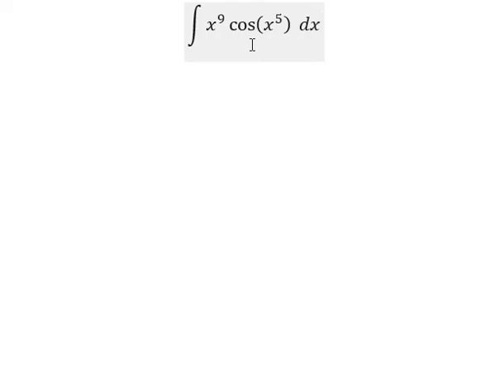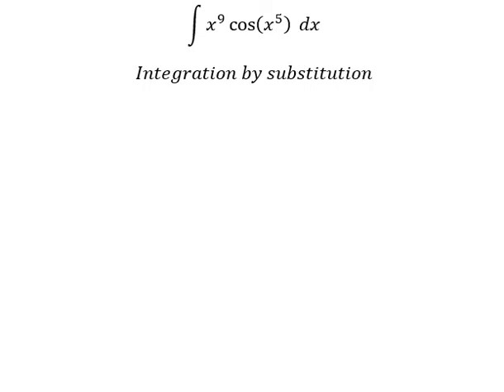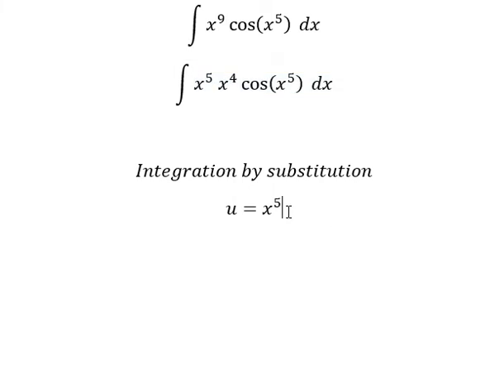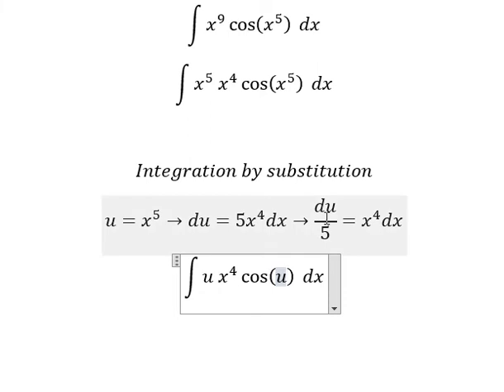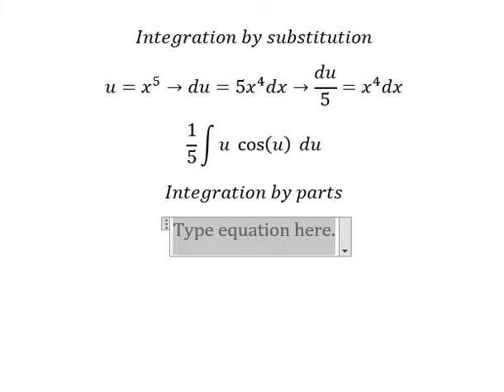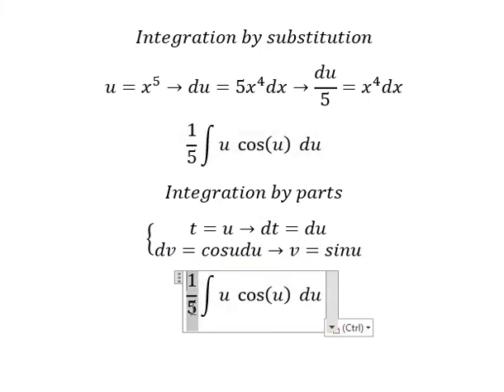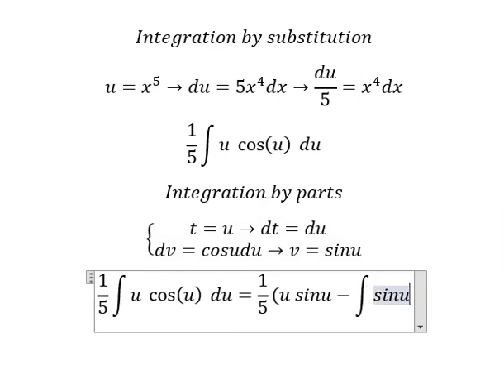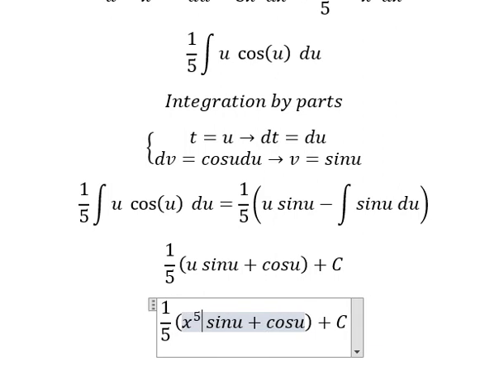Calculus Help: Integral ∫ x^9 cos⁡(x^5 ) dx - Integration by substitution and parts - Techniques